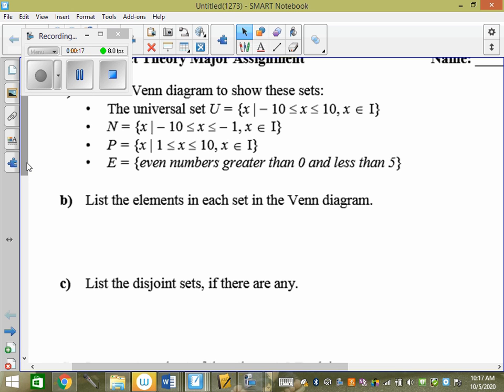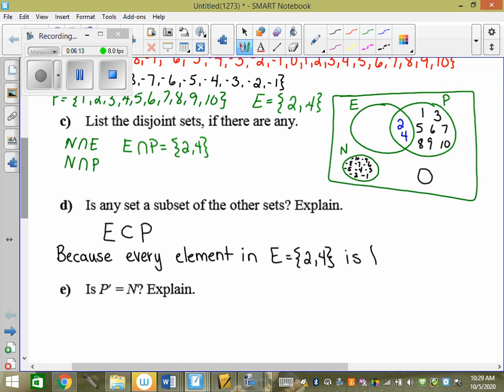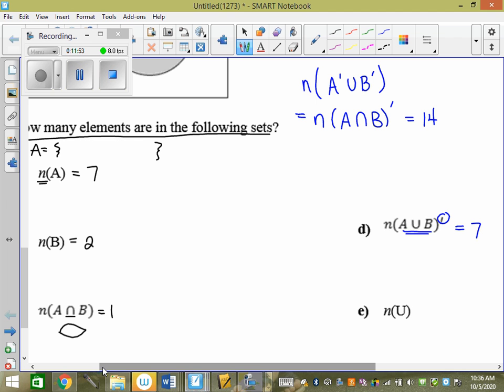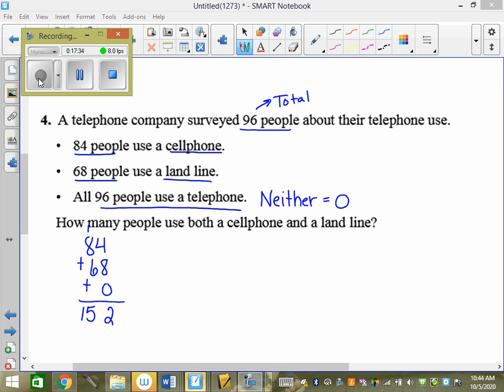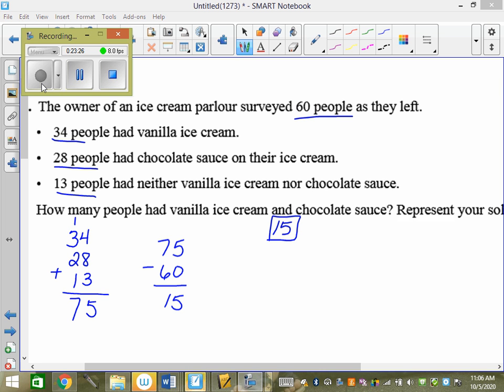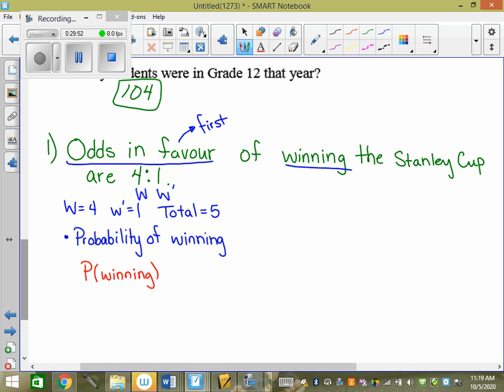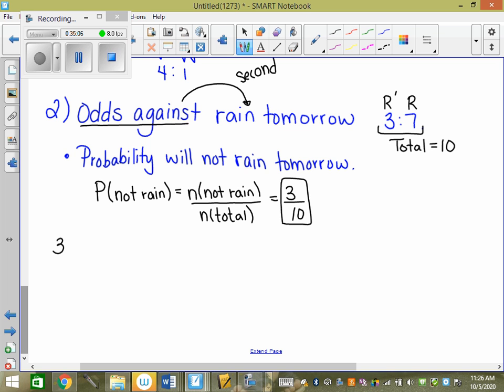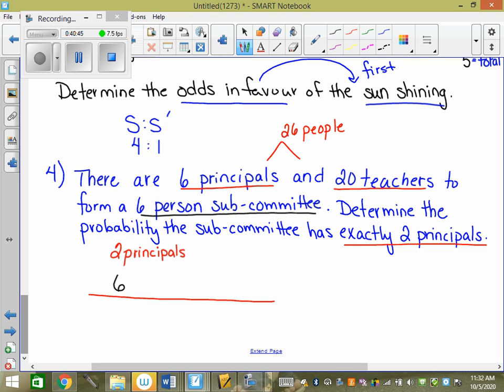Oct 5 Review Set Theory and Probability